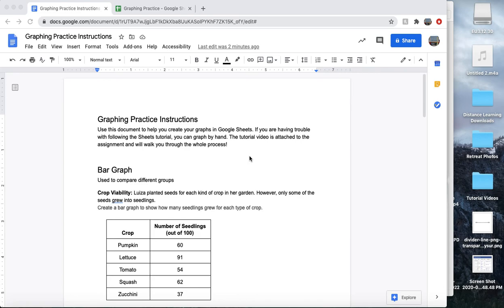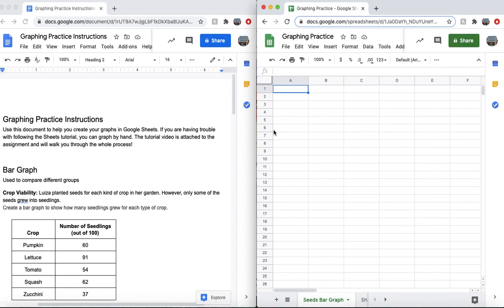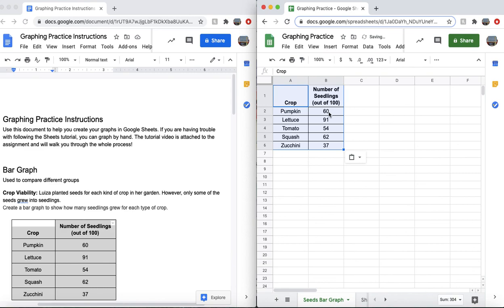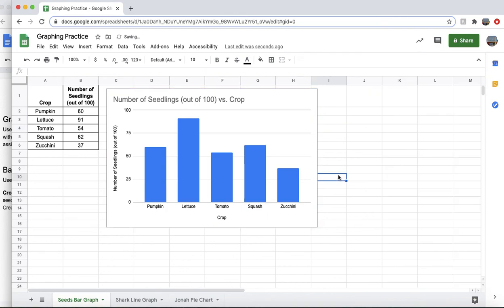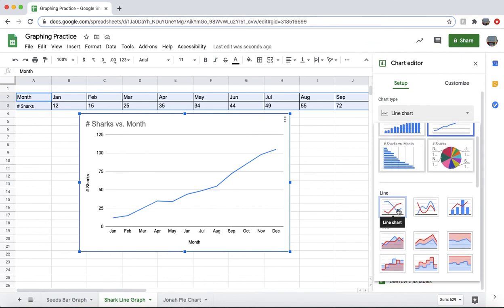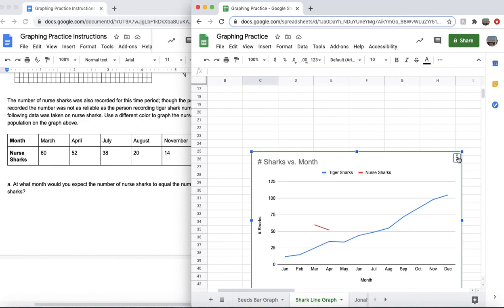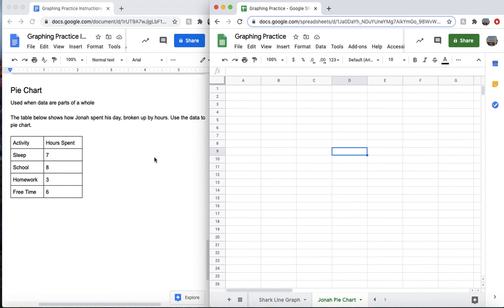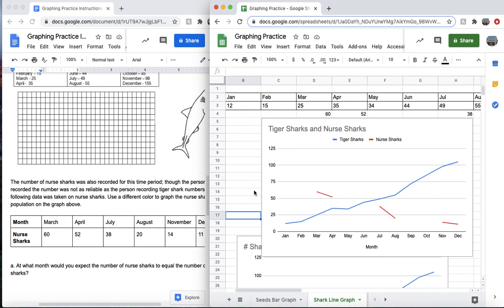Graphing Practice Tutorial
This video walks you through our assignment on graphing in Google Sheets.